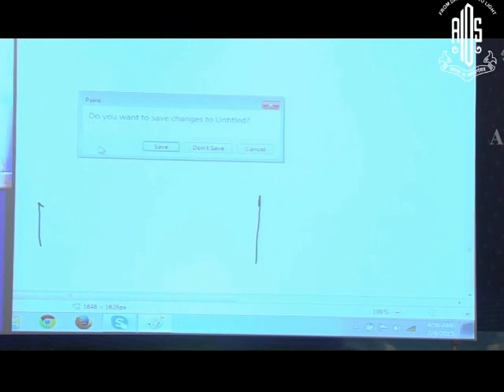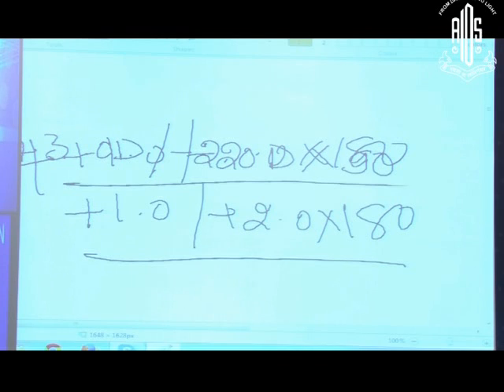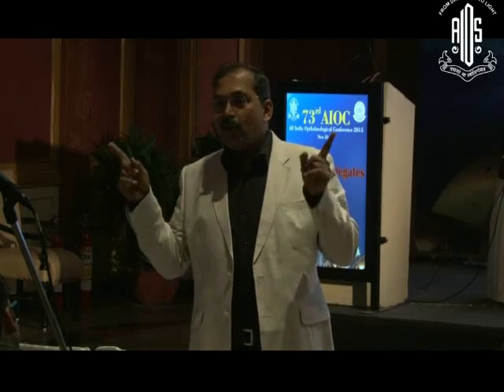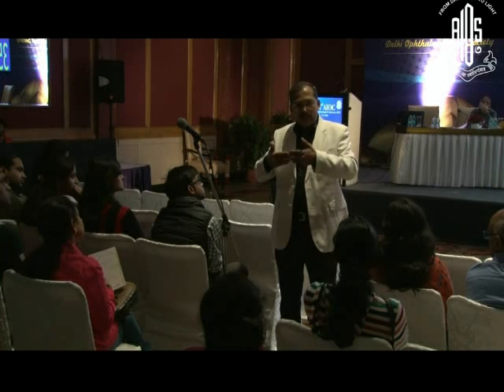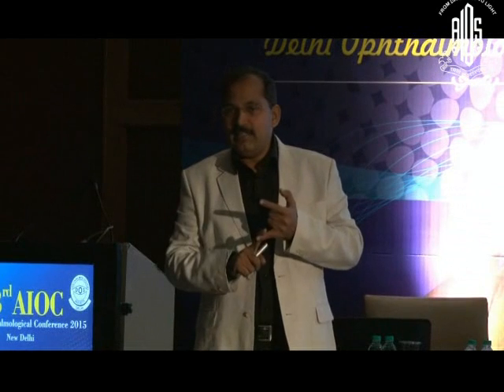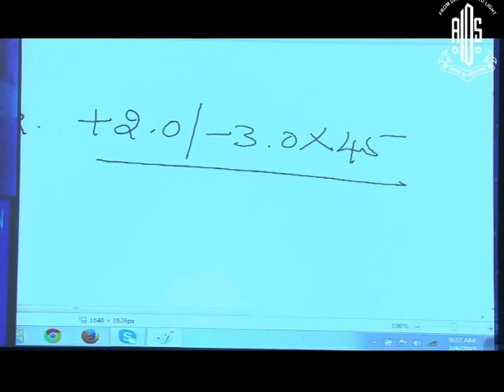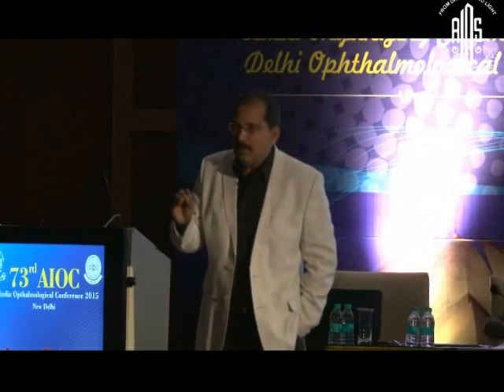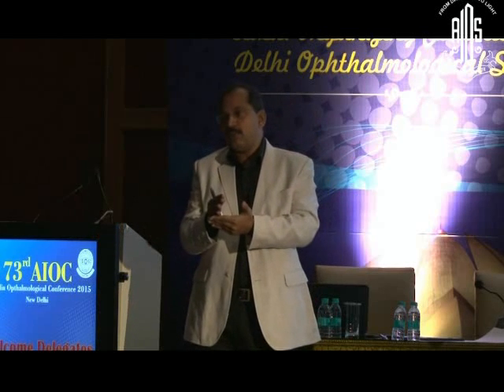Dr Krishna Prasad